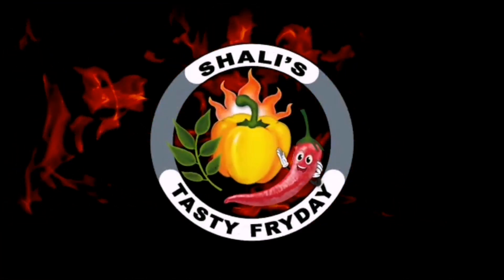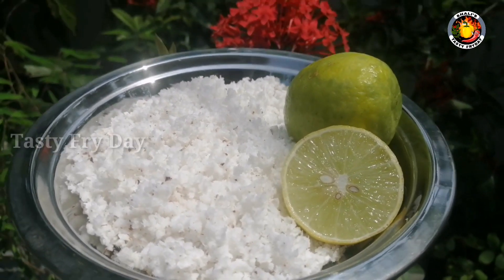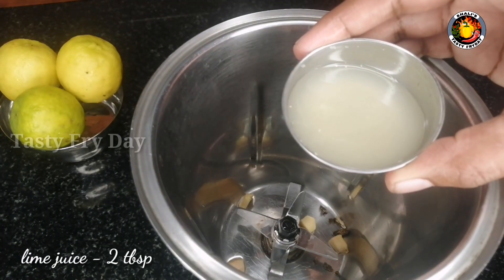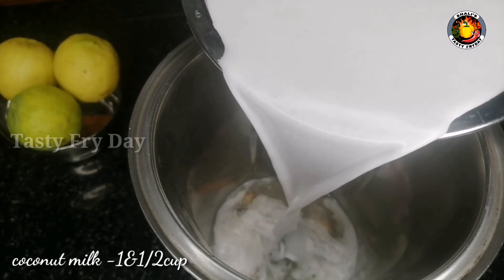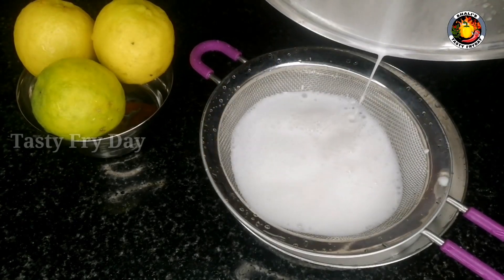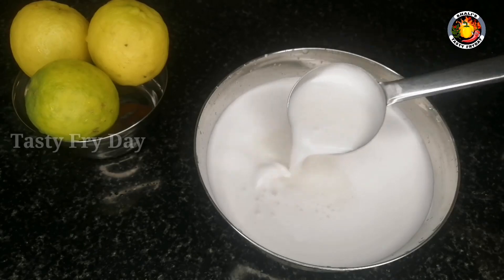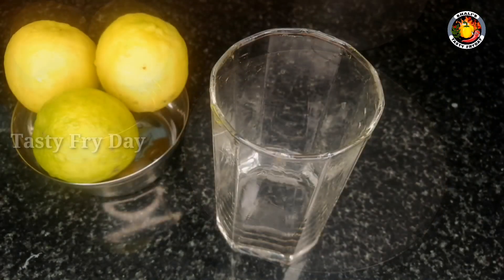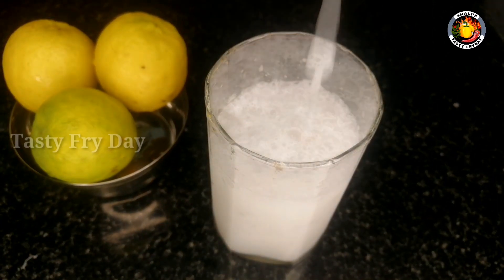യൂട്യൂബിൽ വൈറലായ ഒരു അടിപൊളി റെസിപ്പി സംഭവം സൂപ്പർ 💯👌@Tasty Fry Day